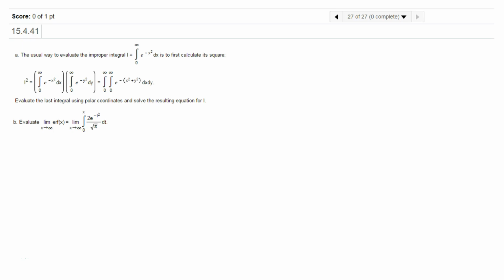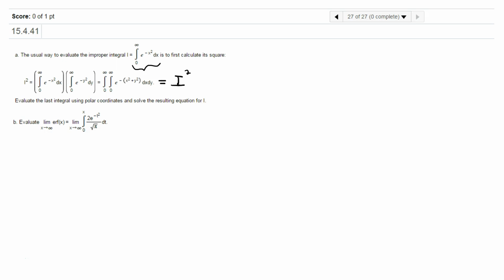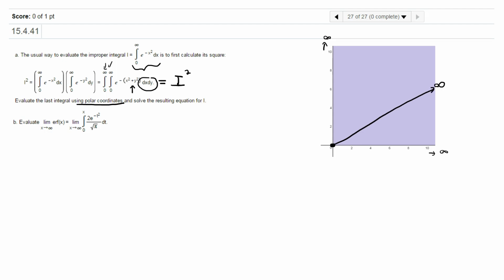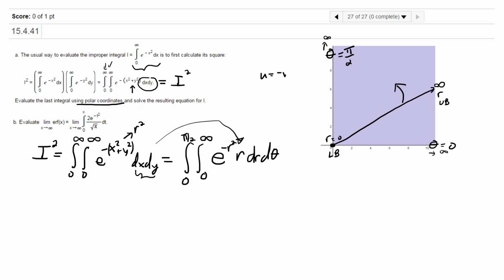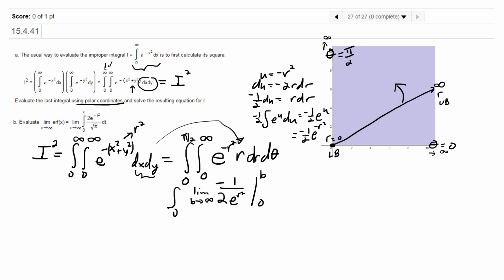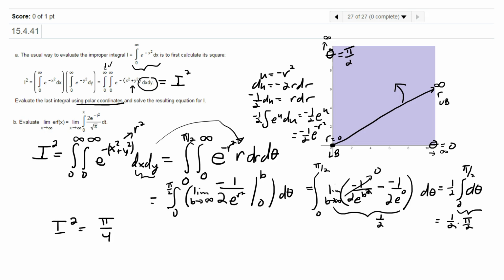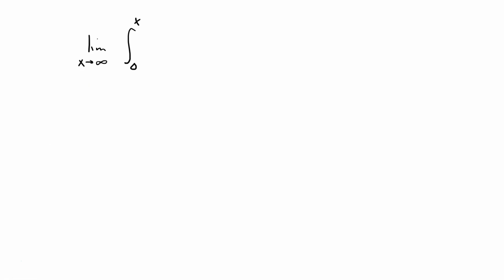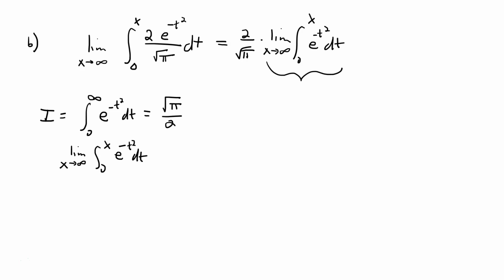Double Integration in Polar: Example 4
This question involves the error function erf(x).  We use double integration in polar to evaluate it and find it's limit as x goes to infinity.